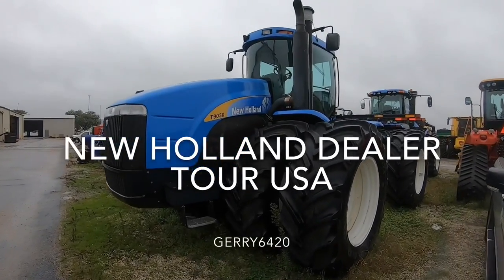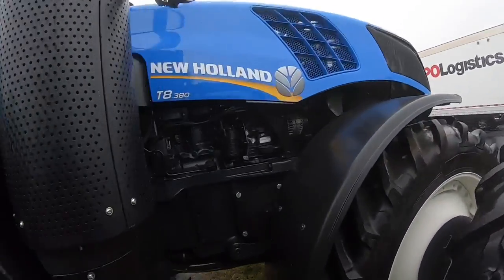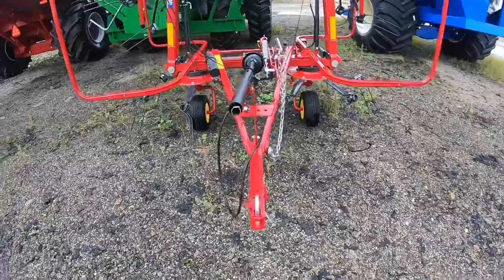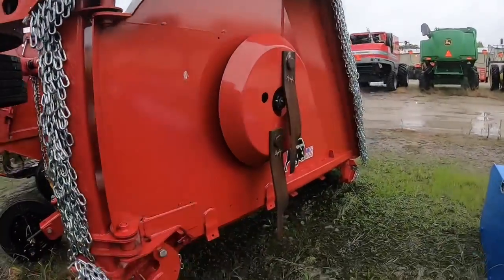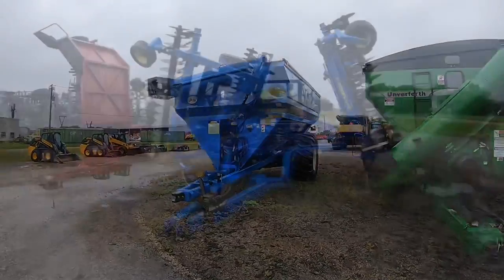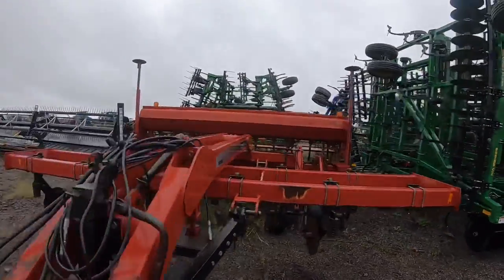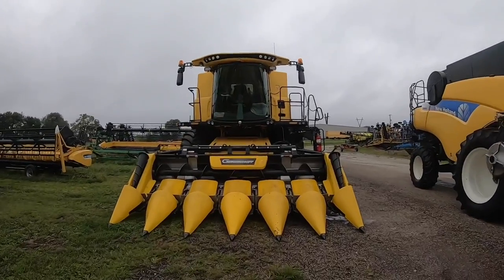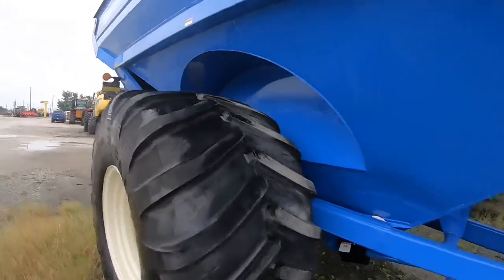NEW HOLLAND DEALER TOUR USA 🇺🇸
in today’s video we dropped down to sterling Illinois, to Have a look at the NEW HOLLANDS on hand in the dealer there. Also look at other machinery on site.